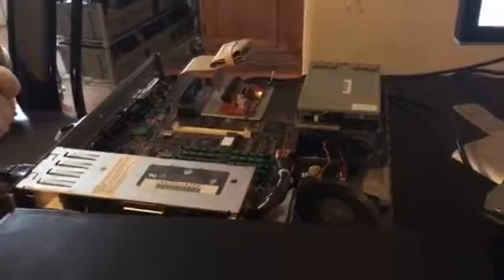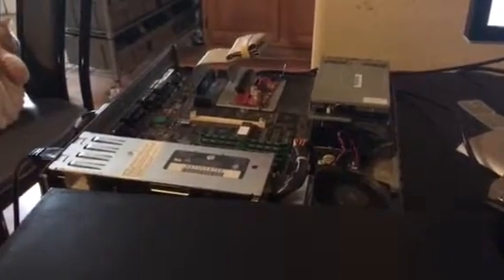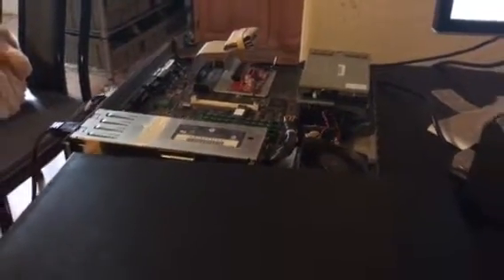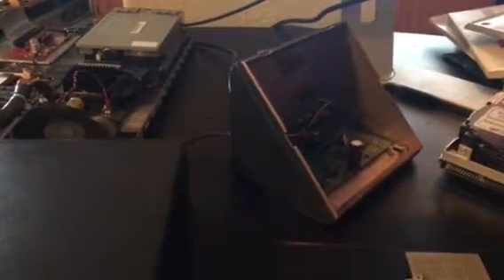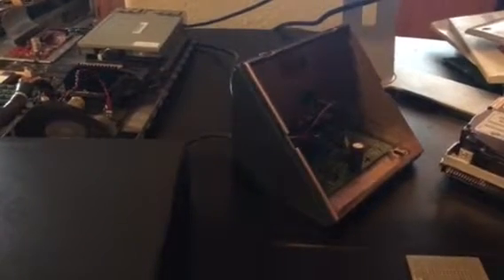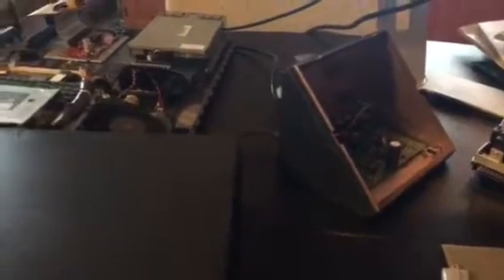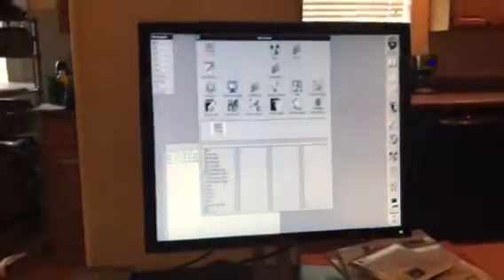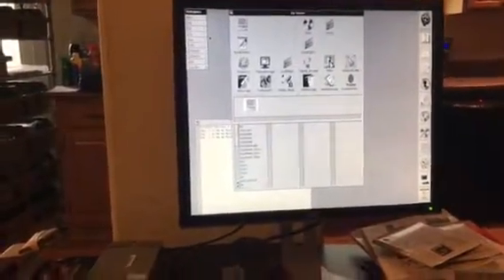Darrell Mono Turbo 128 mb 8 gb adb new caps